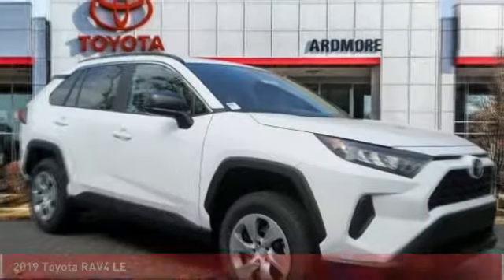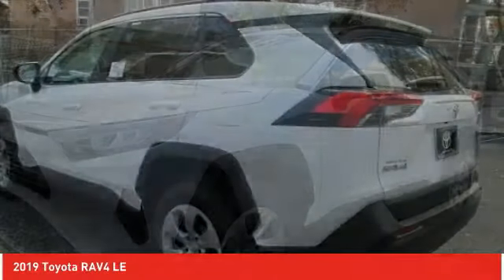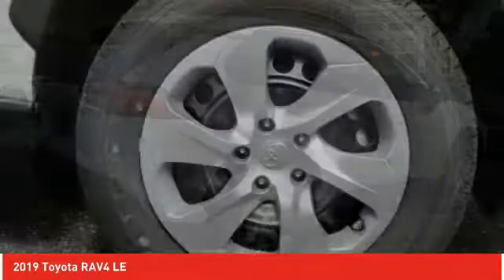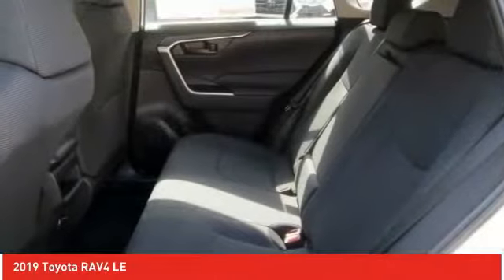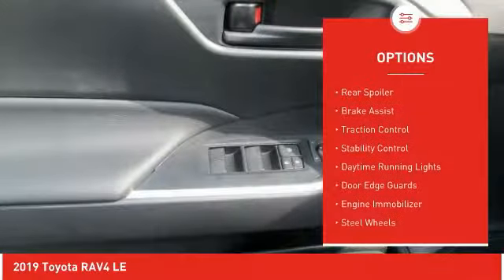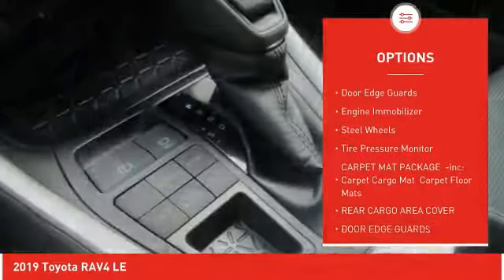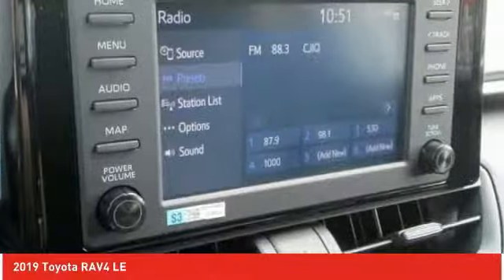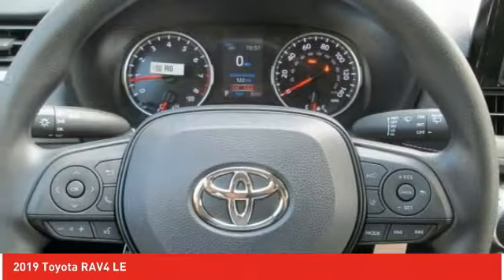2019 Toyota RAV4 Ardmore PA 192242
2019 Toyota RAV4 LE

Ardmore Toyota
219 East Lancaster Avenue

Thank you for checking out this all-new 2019 Toyota RAV4 at Ardmore Toyota. The RAV4 is a fabulous new Toyota and we are excited to share it with you. We are a family owned dealership that has been with Toyota since 1968. Our team is proud of the relationships we have with our customers. We look forward to working with you and providing you with the great service our family strives for each and every day. Just give us a call or shoot us an e-mail and we can start the process of putting you in your brand new 2019 Toyota RAV4!